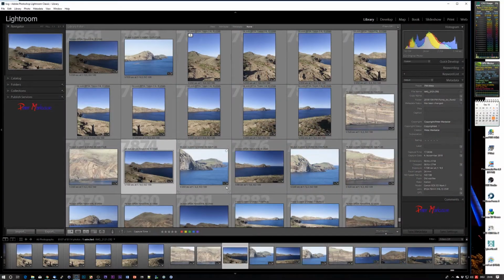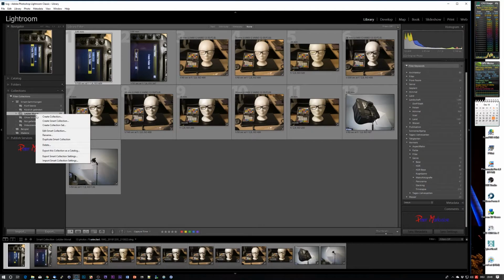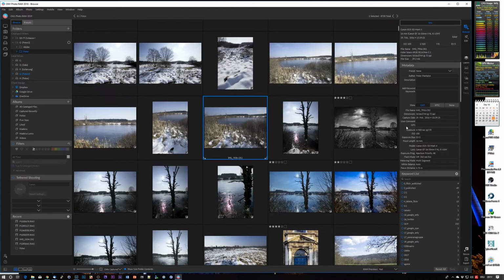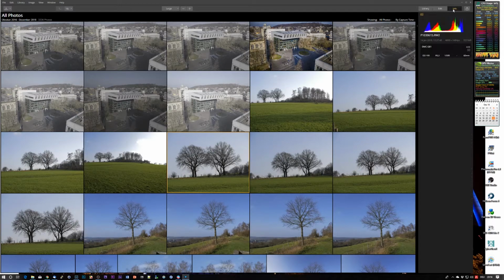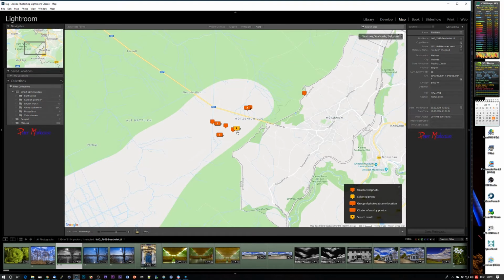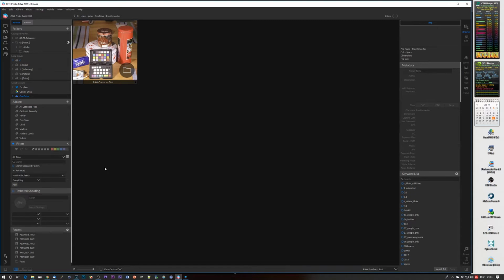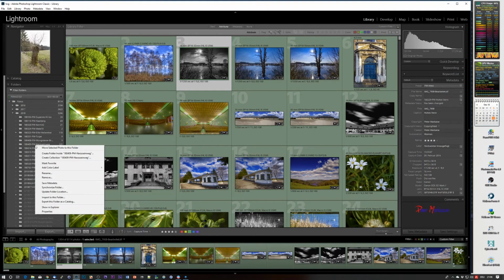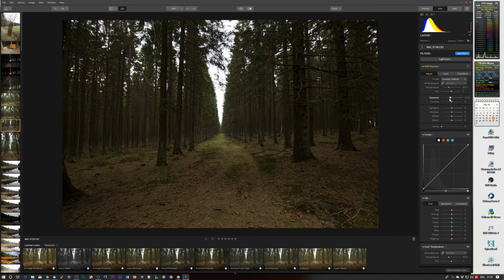Vergleich Luminar LR ON1 EN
Catalog functions in Lightroom,ON1 and Luminar 3